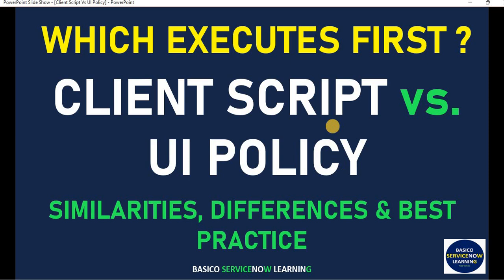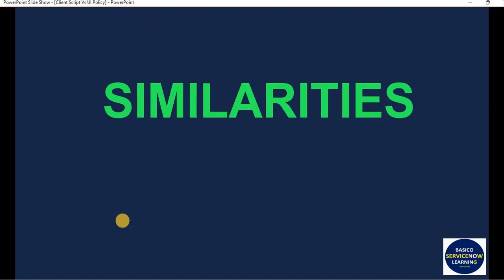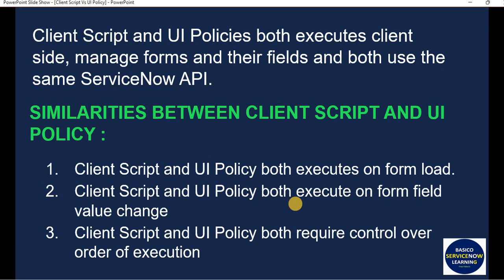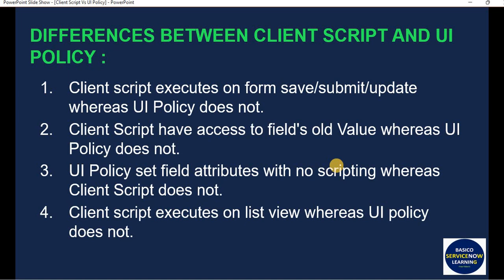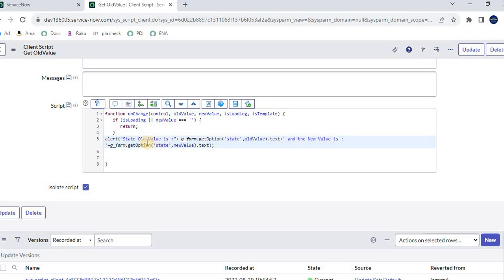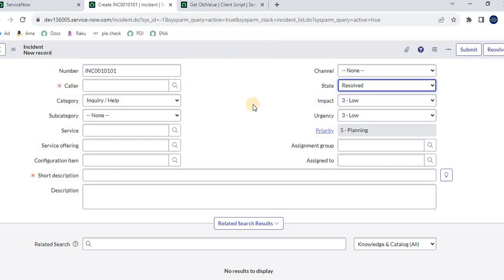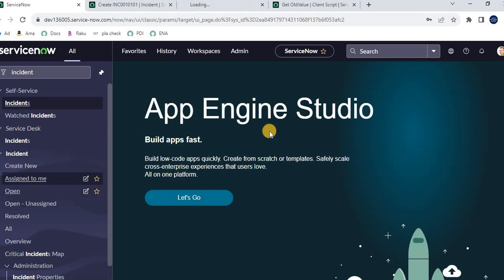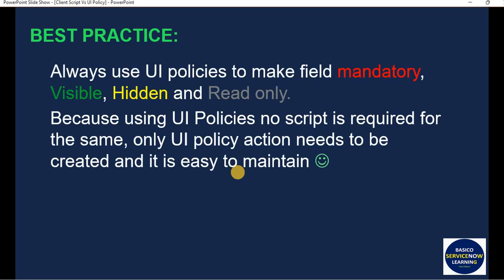WHICH EXECUTES FIRST CLIENT SCRIPT OR UI POLICY | CLIENT SCRIPT VS UI POLICY | DIFFERENCES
In this video we have give the demonstration on client script and ui policies and below question has be answered in this video:
1. Which exectues first client script and ui policy?
2. Client Script vs UI policy
3. Similarities between client script and ui policies.
4. Best practice client side scripting